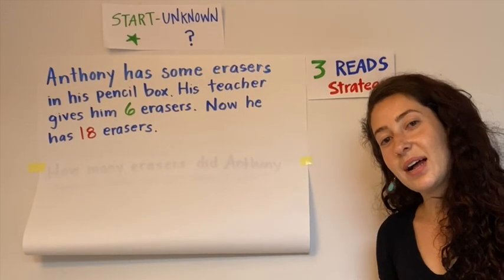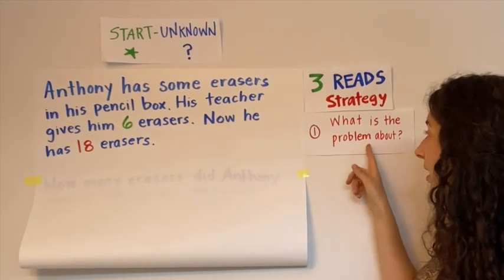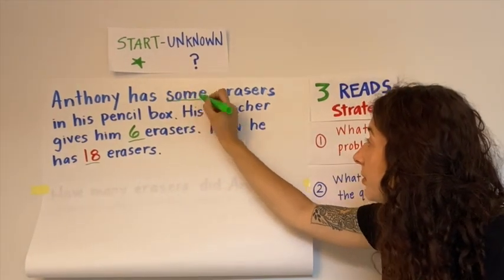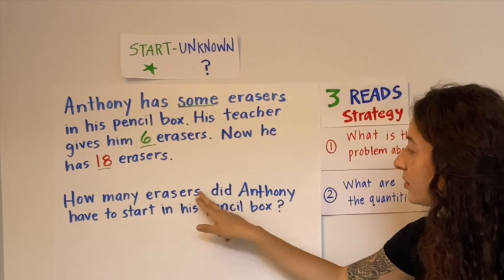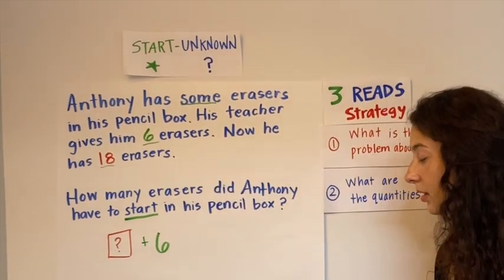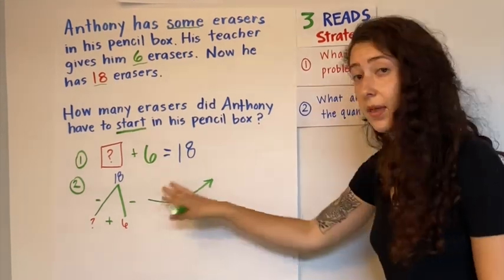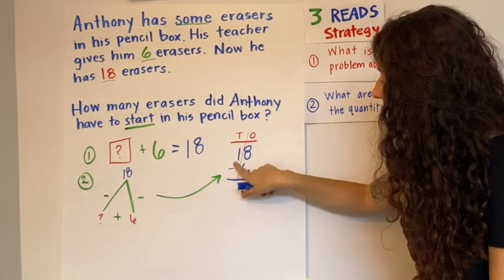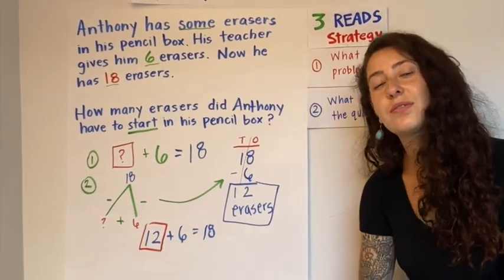3 Reads Strategy: Start-Unknown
This video is about Start-Unknown Math Word Problems!